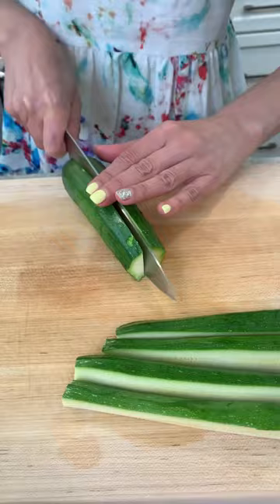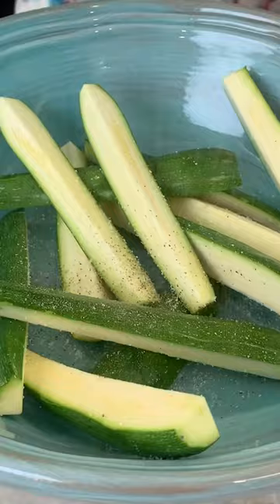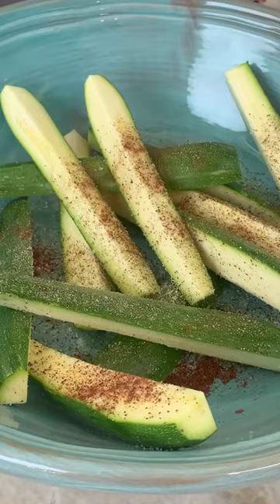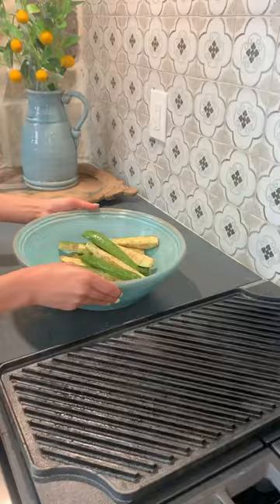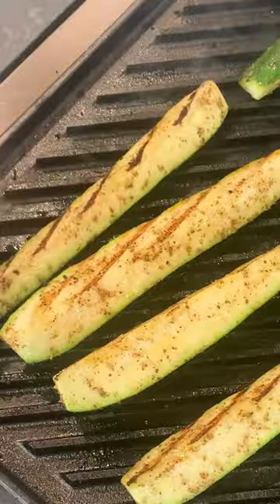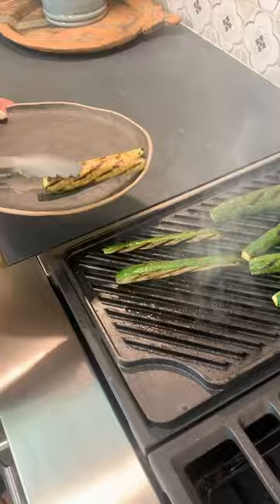The easiest way to grill zucchini!